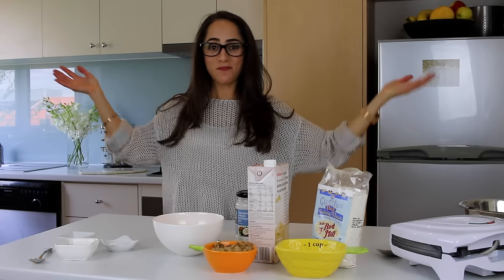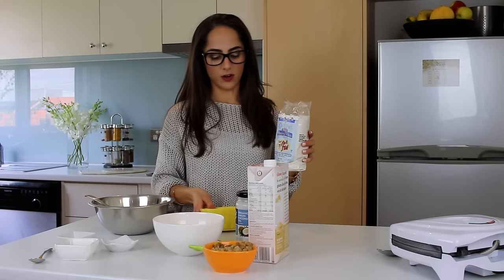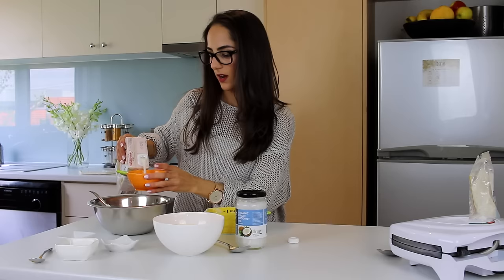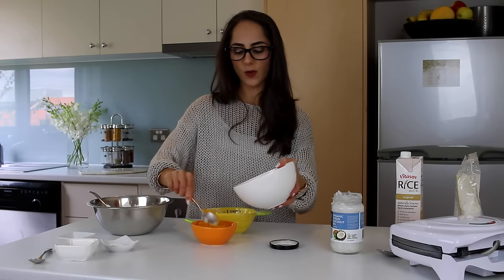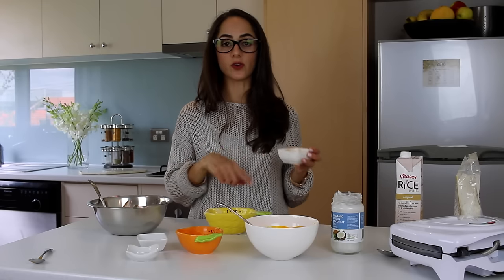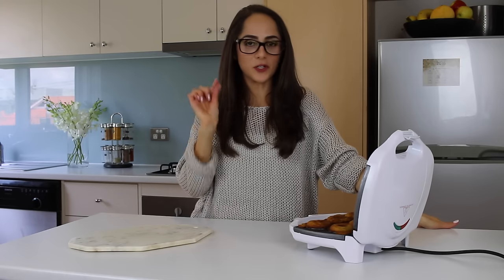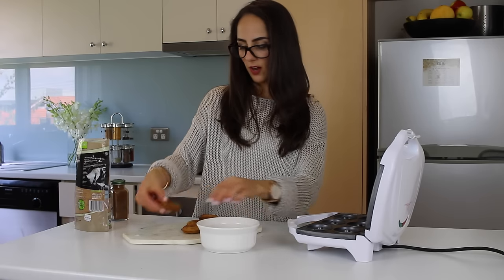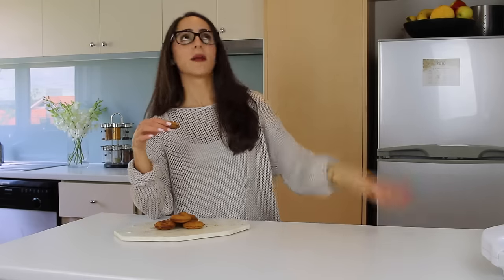BRAINFOOD: Mini Pumpkin Doughnuts! (Vegan Friendly)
In today's video of Brainfood I share with you my recipe for a healthy take on mini pumpkin doughnuts! These mini doughnuts are vegan friendly, so delicious and fun to make!

xo Jess